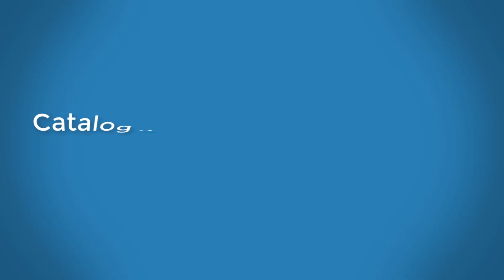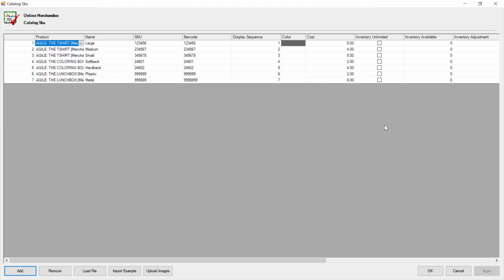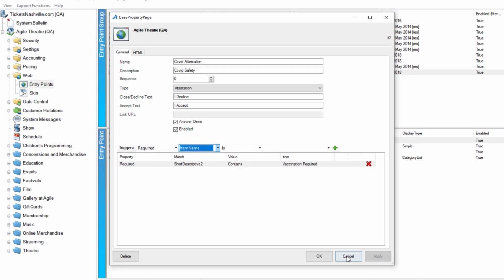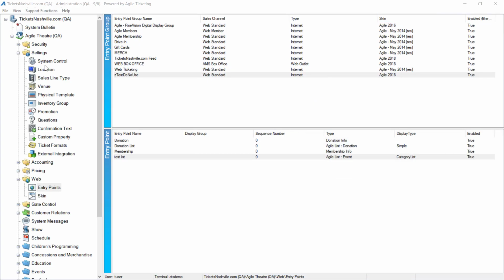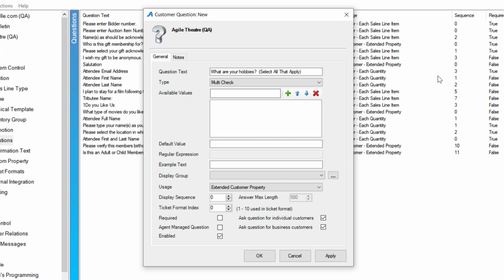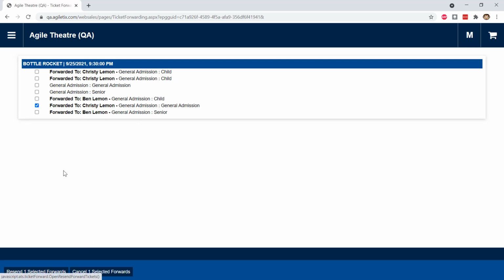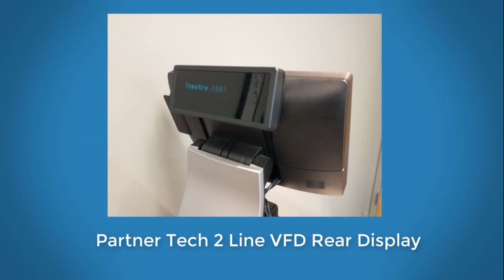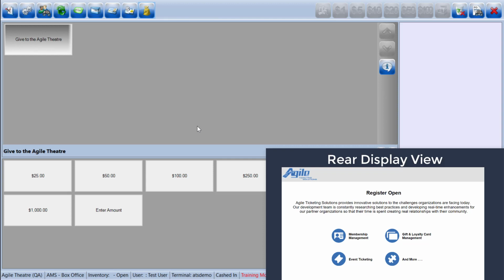Agile Software Update 6.25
We are excited to announce our most recent update is about to be released. This update provides significant benefits to the Agile Ticketing System. The update is expected to occur early September 21, 2021, between the hours of 3:00 AM CST and 5:00 AM CST.

00:14 Catalog and SKU Level File Import
04:13 New Options for Matching Events in the Entry Point Group Actions Criteria
07:16 Customization to the Web Account Creation Process
10:31 New Options with Customer and Order Based Questions
13:01 Simplified Ticket Forwarding
15:24 New Ticket Verbiage Line
15:44 Ability to Copy a Row on a Seating Image Map
17:13 Support for the Partnertech CD-101 10.1" Customer Display